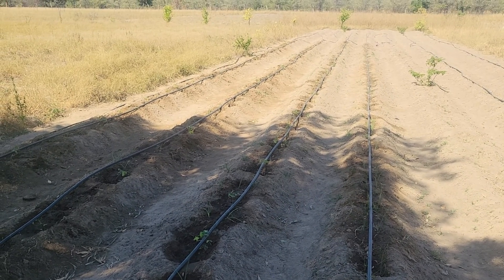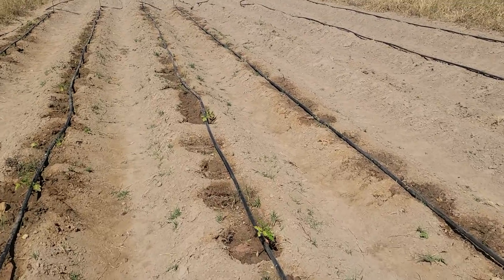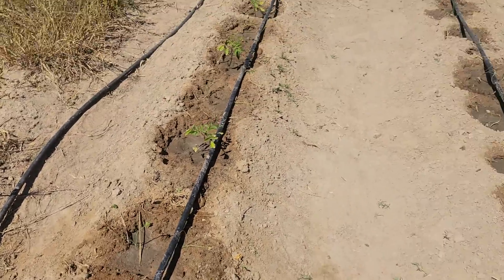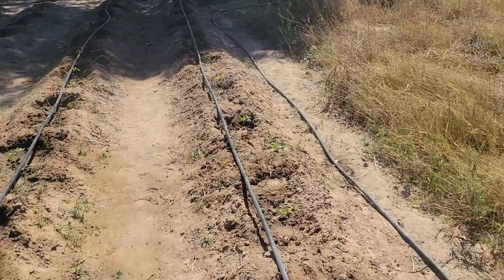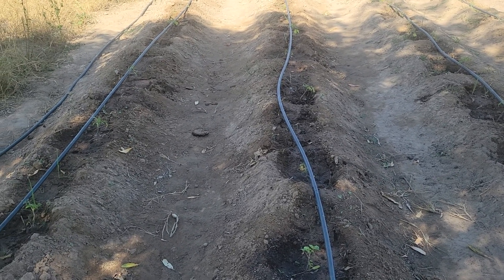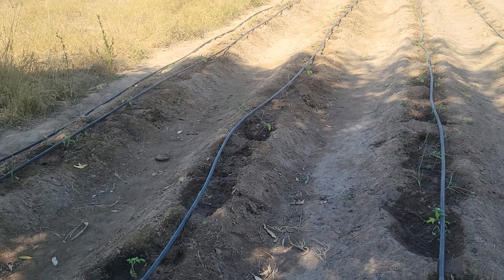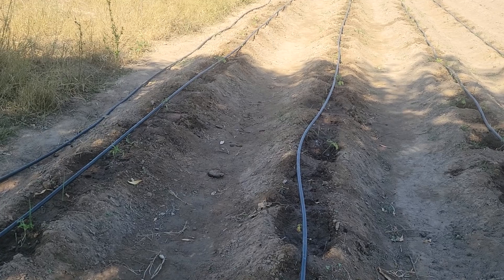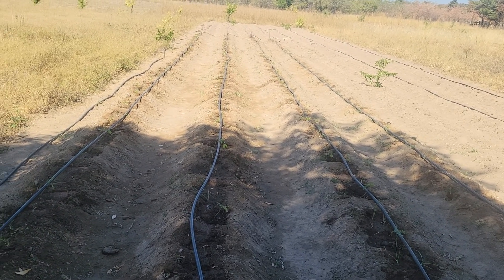Maximizing Yield: Drip Irrigation for Tomatoes & Onions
The rain season has left us with nothing and it not looking any better as they is zero to very low water tables this means that on needs to find ways to grow a few crops at a low water solution. so we have gone for drip irrigation but the irrigation system is different from the usual system which is strong and durable and very affordable.